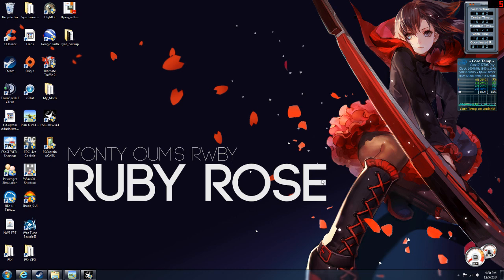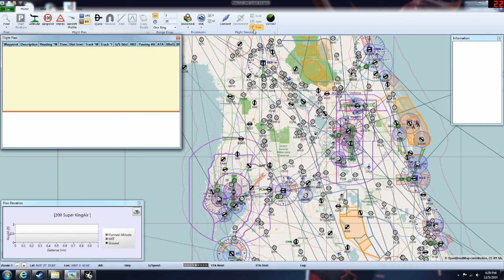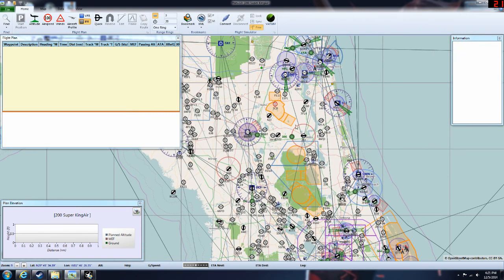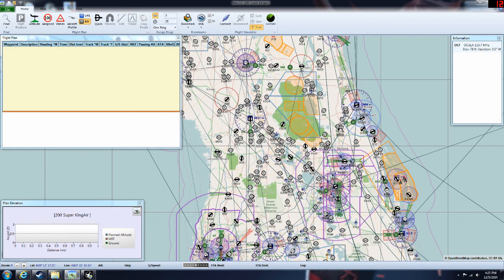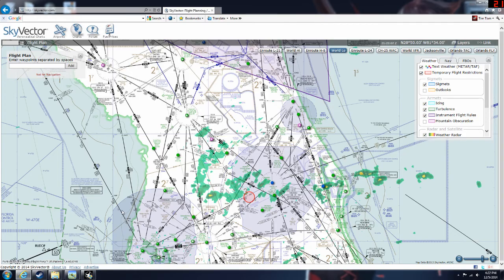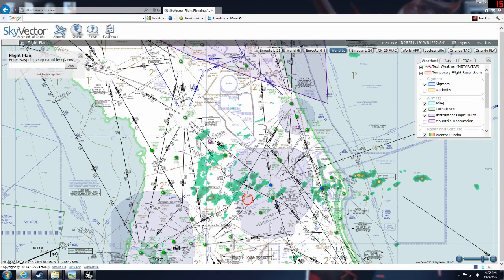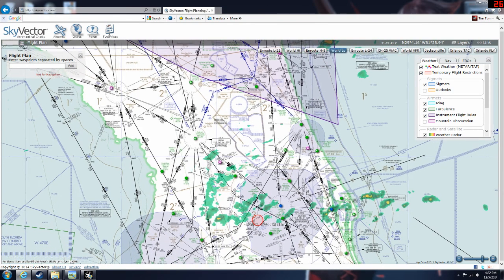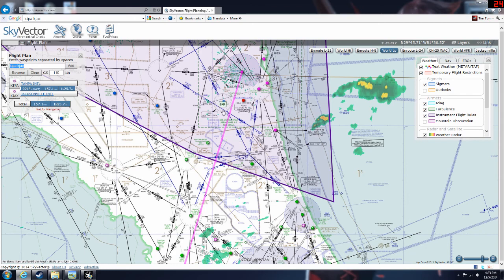PlanG Tutorial. Part 3, IFR Flight Planning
Part 3 of 3 in a PlanG tutorial series. this video is an overview of the Flightplanner. what each button does and different uses for them.

Part 1: Overview
Part 2: VFR Flight Planning
Part 3: IFR Flight Planning.